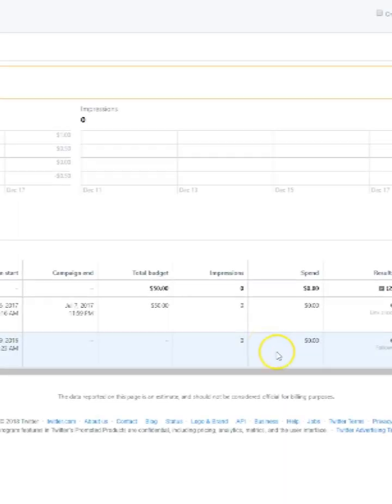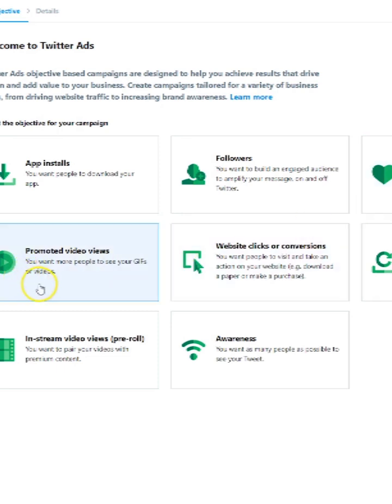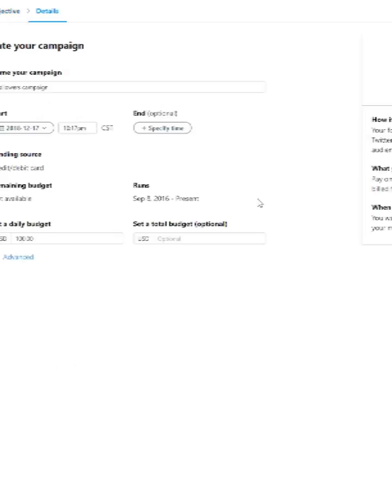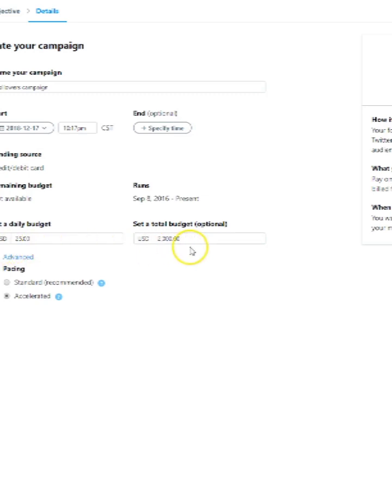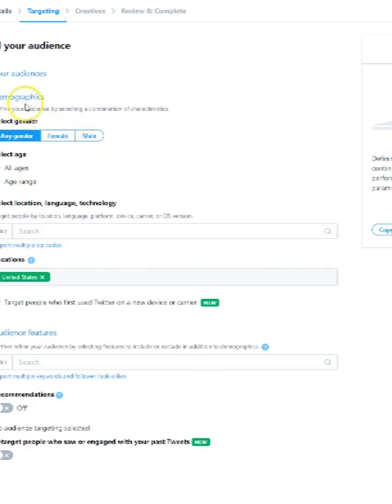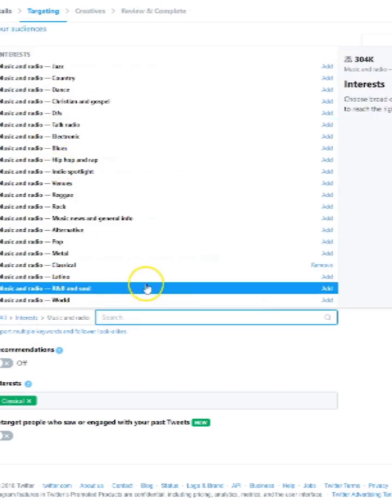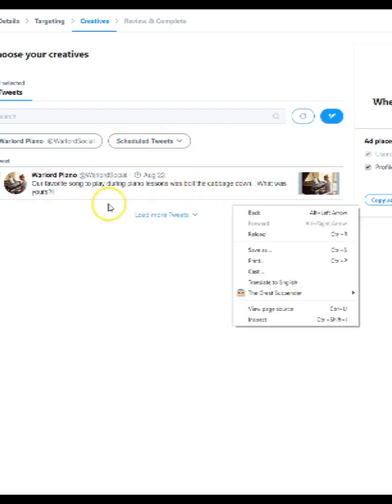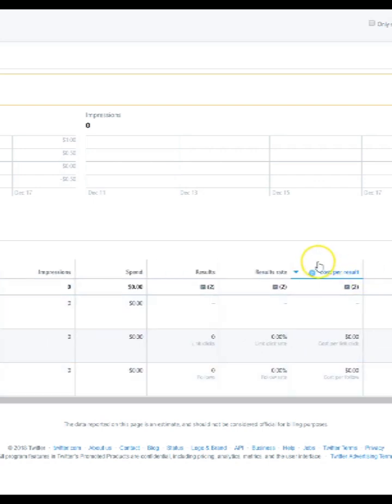How to Monetize Your Twitter Account through Sponsored Tweets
About Course: Sponsored tweets can be a lucrative way to monetize your Twitter account. In this tutorial, we’ll show you how to effectively monetize your tweets through sponsorships. Learn how to find relevant brands, negotiate sponsored tweet deals, and create compelling sponsored content. Discover how to leverage your influence on Twitter to generate income through sponsored tweets.

how to monetize twitter account
how to monetize twitter
how to get followers on twitter
how to grow on twitter fast
how to grow an audience on twitter
how to make money on twitter 2024
monetize twitter account
ways to make money on twitter
how to get twitter followers